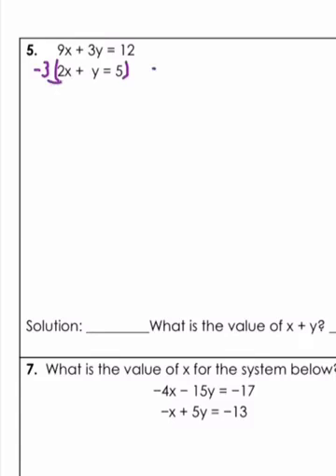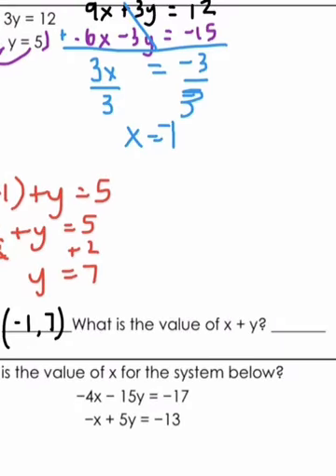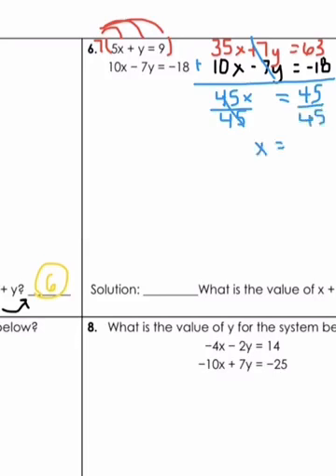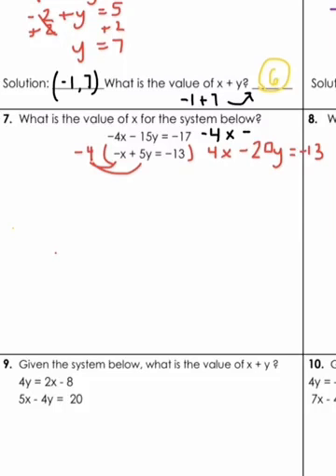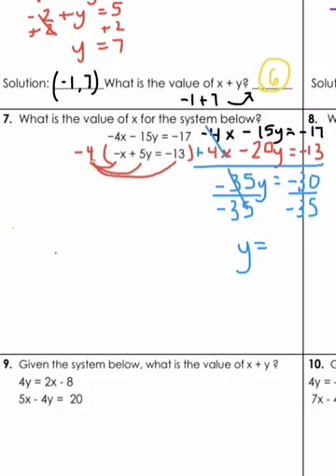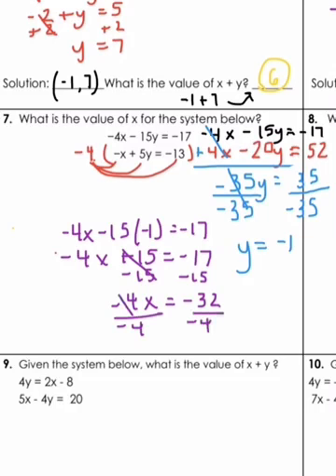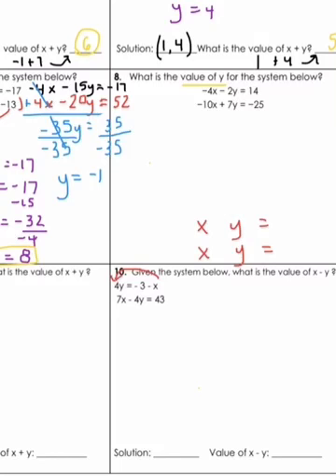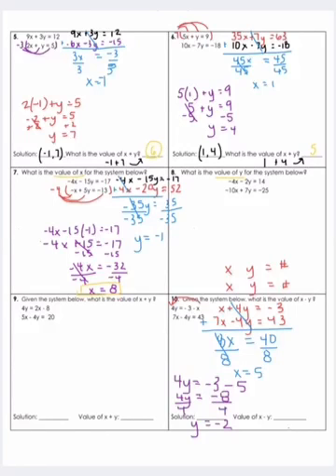5.2 Elimination Part 2